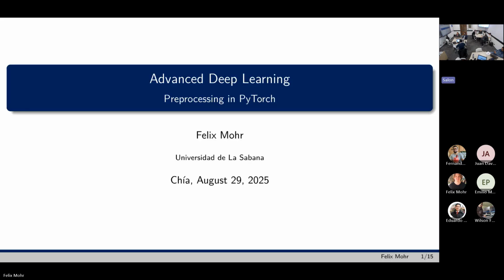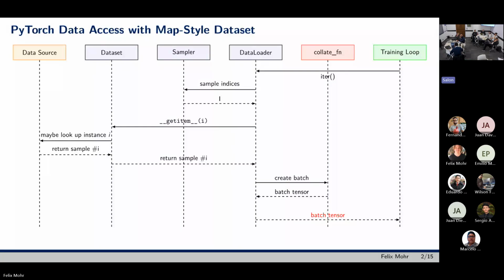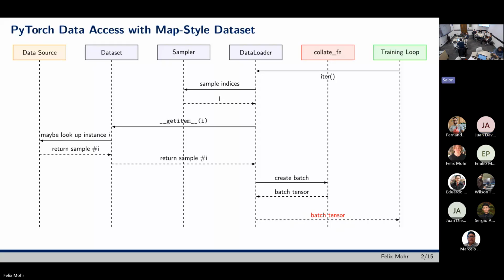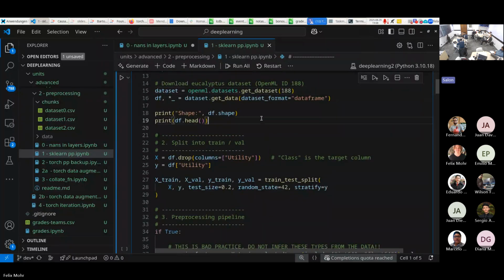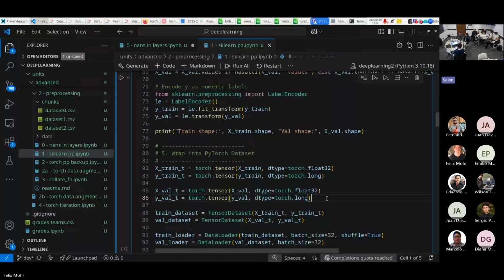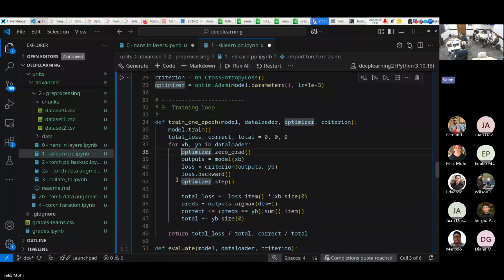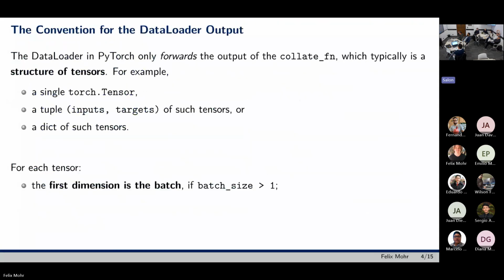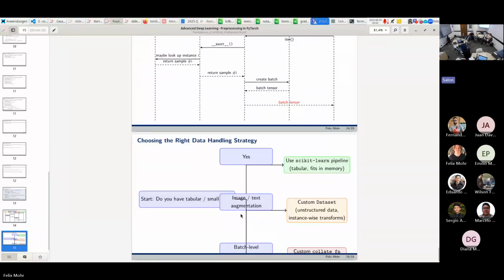Advance DL - S2 Processing in Pytorch 250829